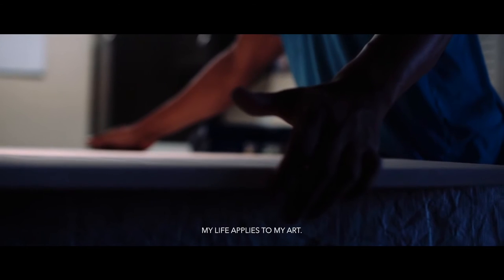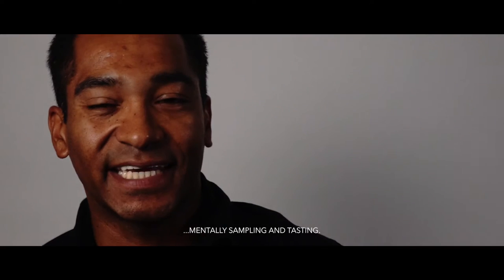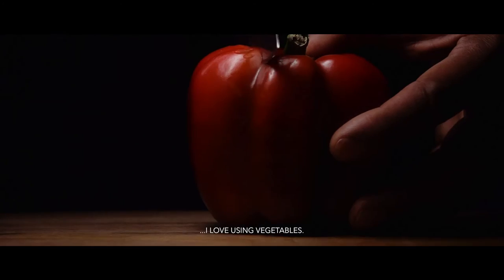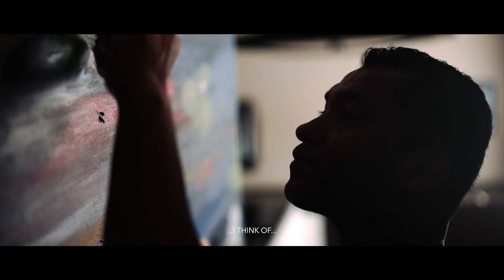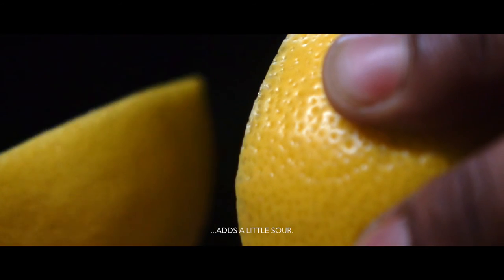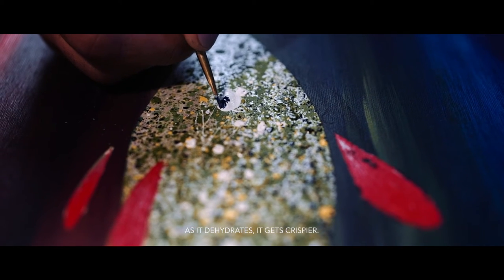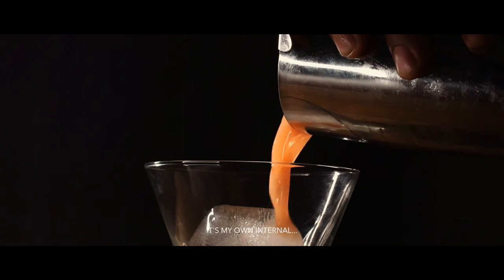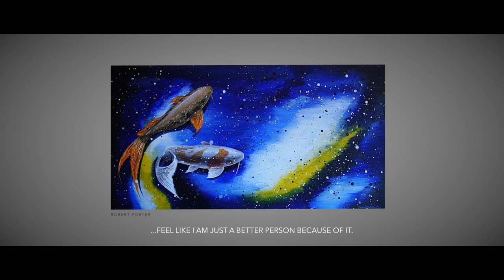Food Talkies: Cinnamon Samurai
When is a cocktail a painting in a glass? When it’s created by Robert Porter, a masterful artist and mainstay behind one of Phoenix’s most venerable resort bars, the Thirsty Camel Lounge at The Phoenician.

Phoenix filmmaker Andrew Gooi's Food Talkies series shares the stories behind local dishes, as told by the tastemakers who've crafted them. In this video, bartender Robert Porter describes the ingredients and creative process behind his cocktail, the Cinnamon Samurai, and how that craft is mirrored in his personal artwork. The Cinnamon Samurai advanced Porter to a subsequent round of the 2016 Devour Phoenix Bartending Competition, where he took top prize. His drinks are available at the Thirsty Camel, a casual lounge inside the luxury Phoenician resort at the base of Camelback Mountain.